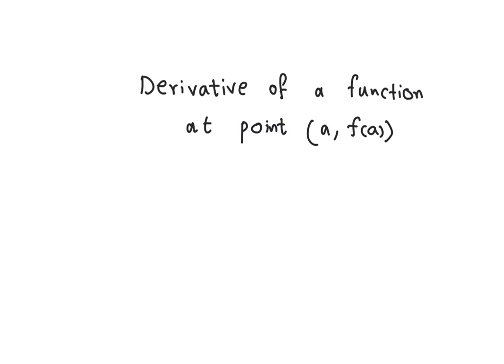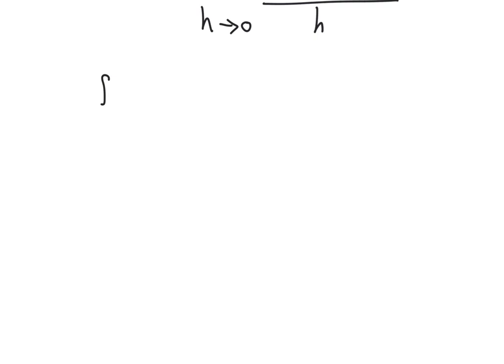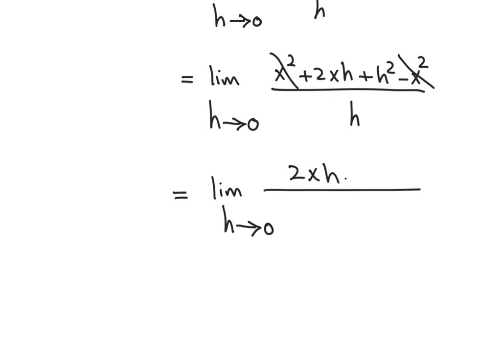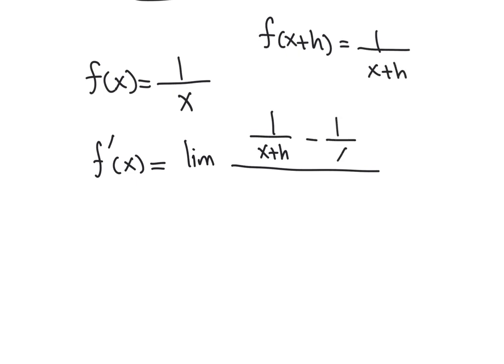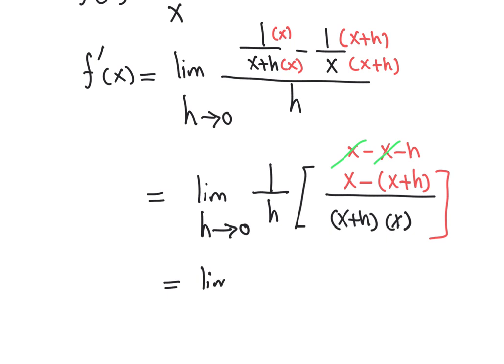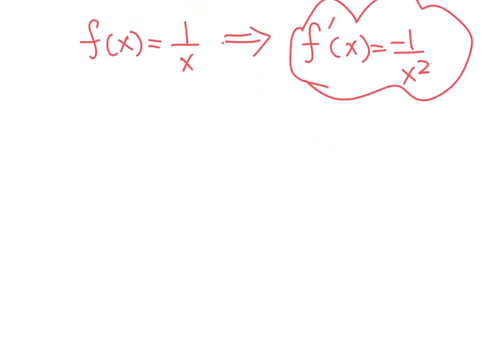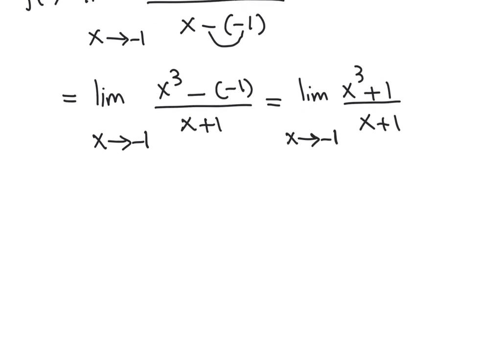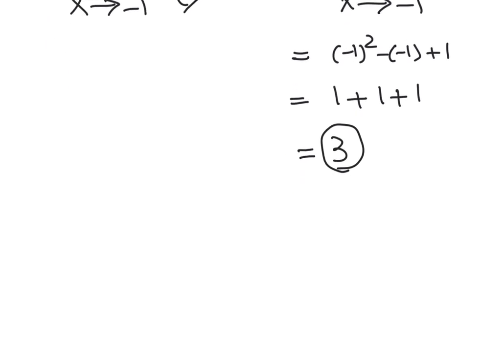The Derivative of a Function | Basics of Differentiation